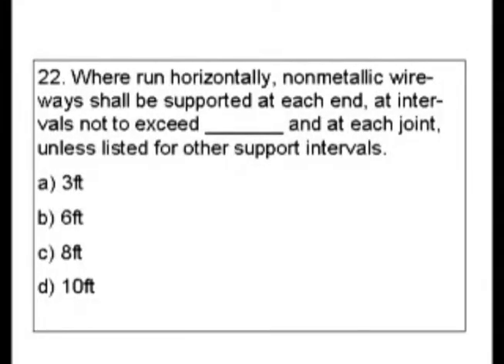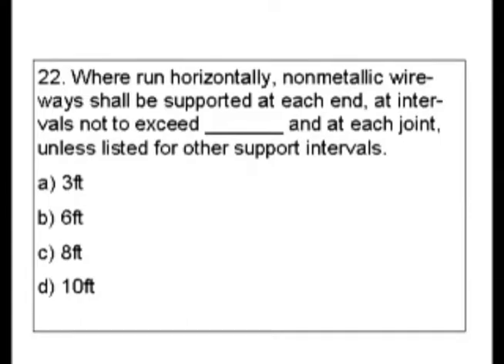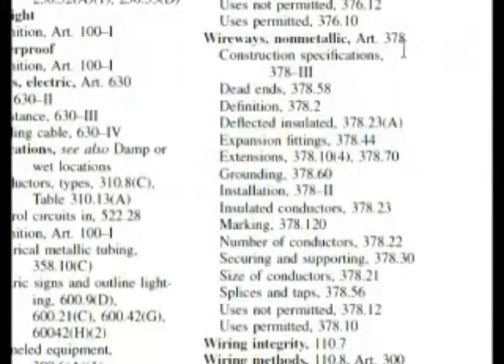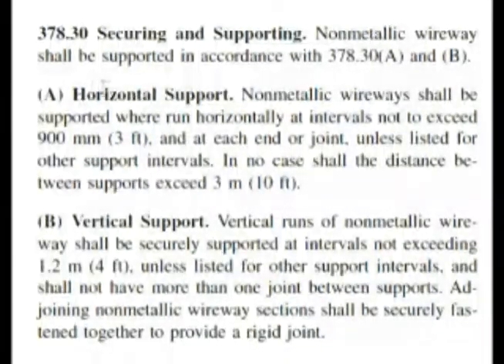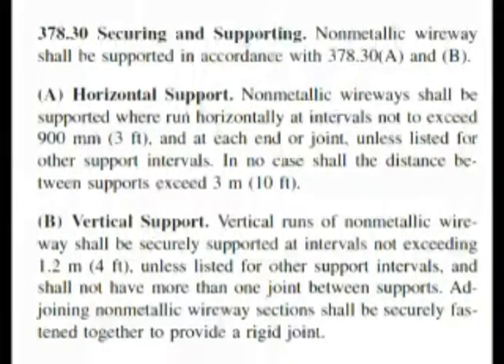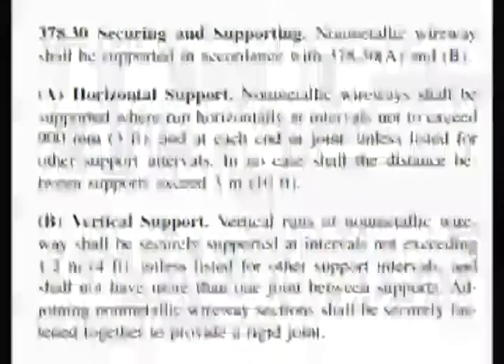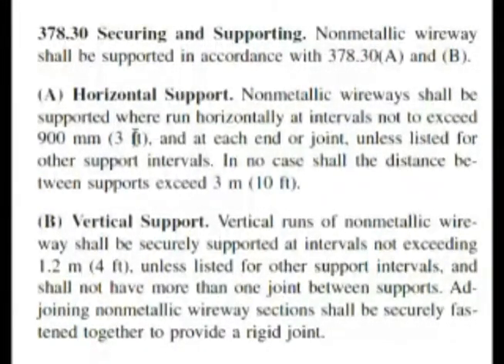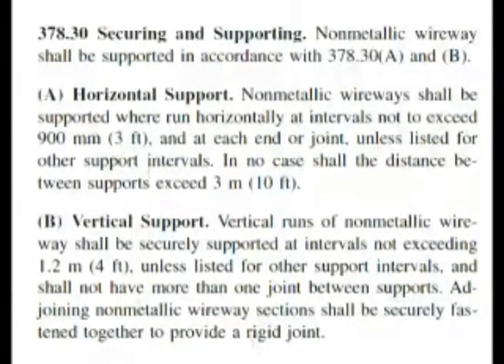Passing an Electrician Journeyman or License Exam - Question 22